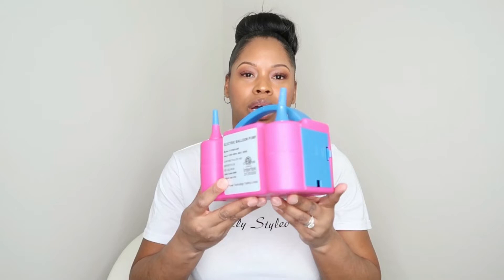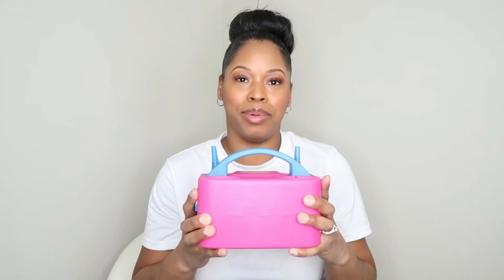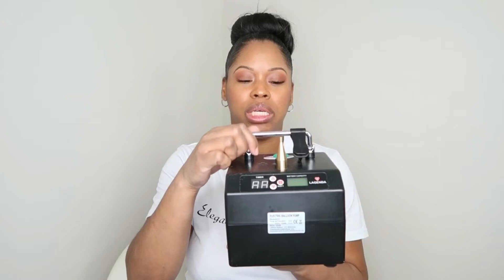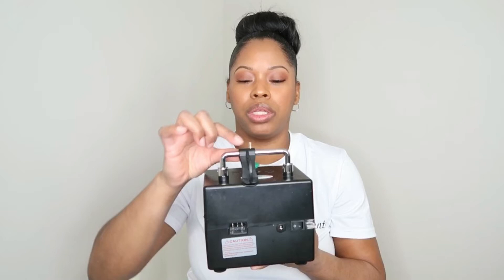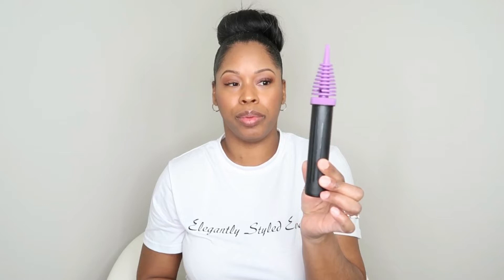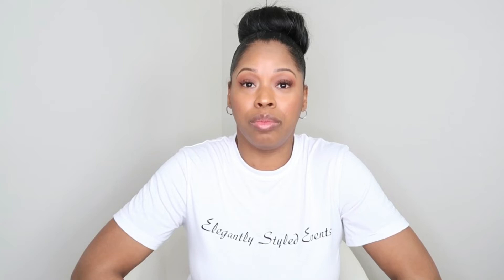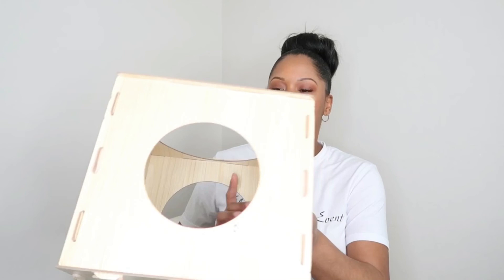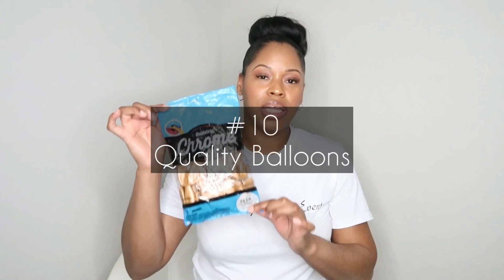Top 10 Items You Need In Your Balloon Kit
In this video I have created my list of top 10 items I have in my balloon kit, which allows me to create amazing sturdy balloon designs.

Top 10 Items for balloon designer tool kit

1. Balloon Pump (Hand pump & Electric pump)
2. Scissors
3. Adhesive (tapes)
4. Command Hooks
5. Rubber Bands
6.Oversized Transport Bags
7.
8. Camera
9.Balloon Sizer
10. Quality Balloons